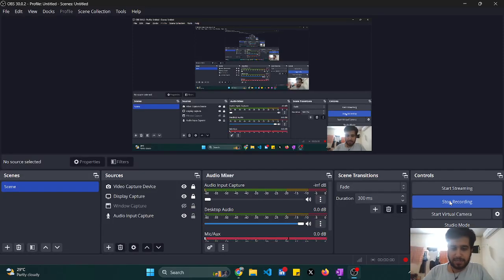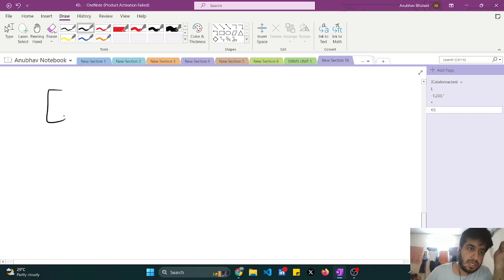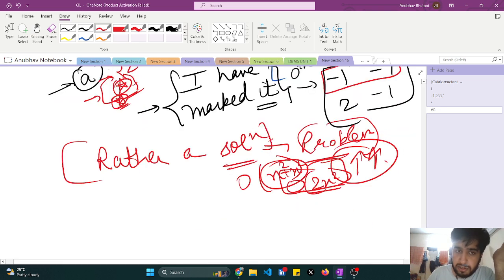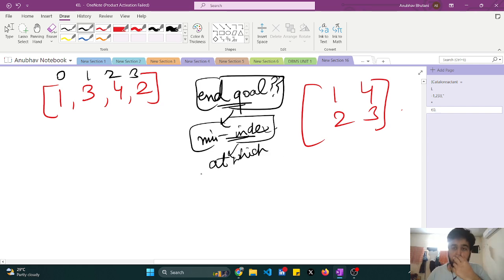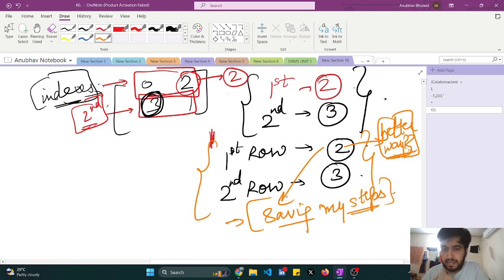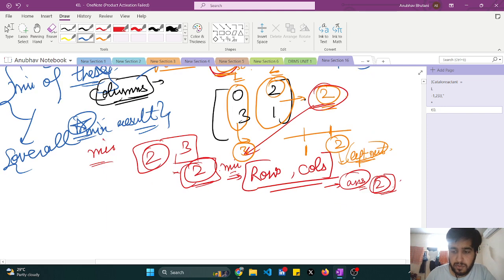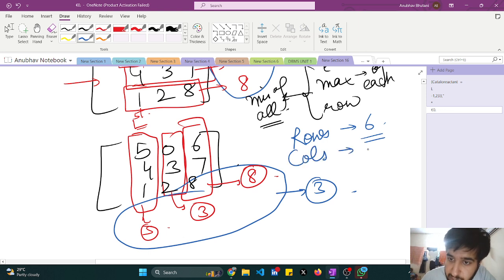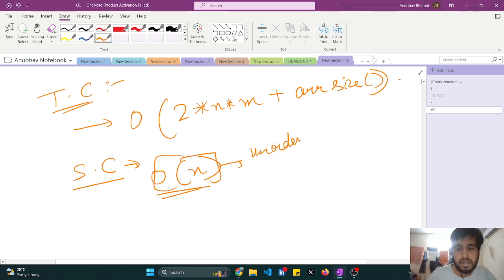2661. First Completely Painted Row or Column || Hashmap Intuitive Approach || Easiest Explanation 🔥🔥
This video is regarding the video solution of the question 2661. First Completely Painted Row or Column, in which the we are given an array and a matrix and both contain the same element, you have to traverse the array till you make a row or a column painted in the whole matrix, basically determining the lowest index at which you can acheive that.

I have shared about the brute force approach O(N^2 * M^2), and the optimal one O(N*M), in which I have discussed about the Hashmap approach, which was very much intuitive.